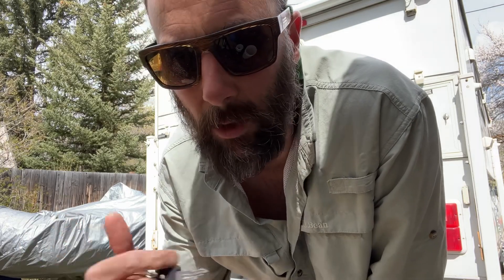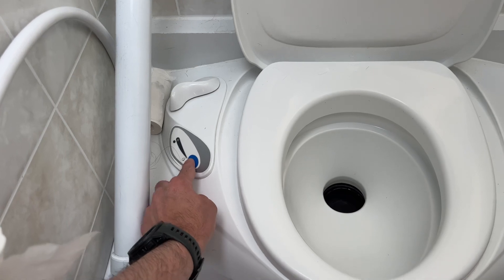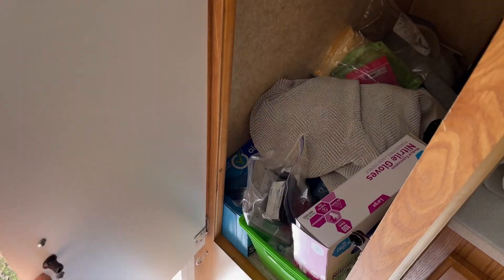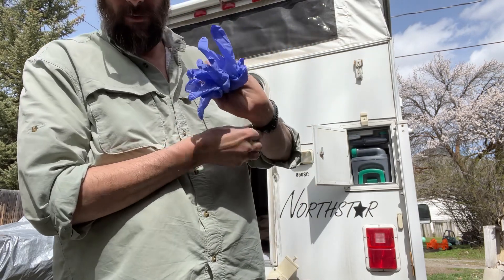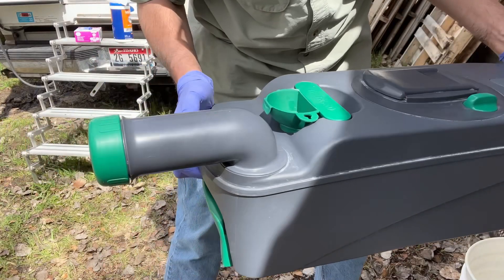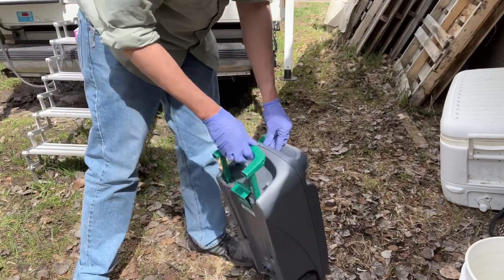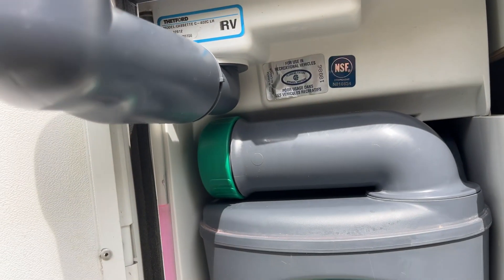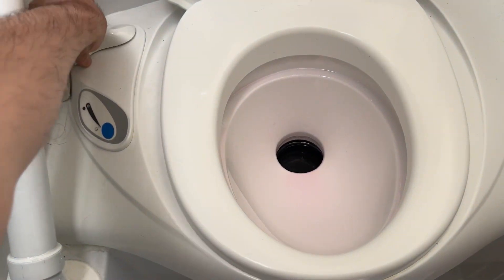How a cassette toilet works | Northstar 850 SC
Here a quick tutor on how to operate and empty a Thetford cassette toilet in a Northstar truck camper.

Thetford was founded in Flint, Michigan in 1963

Camco Heated Water Hose
Honda EU2200I Generator
Honda EU2200I gas cap kit
Camco power adapter
Anker 3 in1 cable
Anker 20k mAh battery
Torklift front
Torklift rear
Torklift tiedown kit

Epiphany Outdoors pocket bellows
Hand Saw
Best Hand Saw
Preferred Headlamp
Preferred Compass

Marmot Never Summer 0 Degree
MH Phantom -40
Hyke & Byke 32 Degree
Similar Sleeping pad
Thermarest Xtherm

GB axe
Spyderco para 3
Esee 3

Kenetrek insulated boots
Zamerlain uninsulated boots

Fishing:
Shimano Scimitar
Abu Garcia Ambassadeur 6500
Lamson Liquid Reel
Orvis Clearwatet rod/reel
Simms Freestone waders
Patagonia Black hole 70L
Redington Dually
Echo Ion 8/10 wt reel

Boating:
Astral Green Jacket
Bluewater sling
NRS throw rope
NRS compact throw rope

Cooking:
MSR Pocket Rocket Deluxe
MSR Big titan Kettle
MSR Titan kettle
MSR dragonfly
Scepter 5 gallon water jug
Scepter 2.5 gallon water jug

Truck bed rack
X Bull traction boards
Quality 20lb Prop tank
Quality small Prop tanks
Small Propane tank case